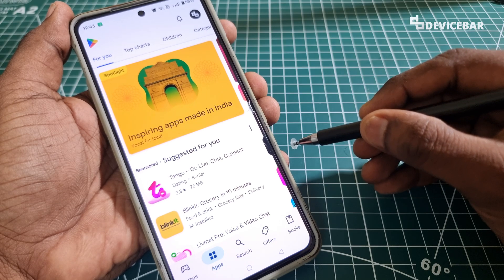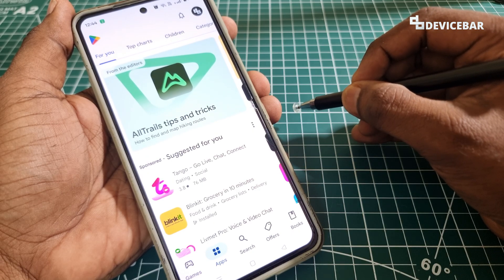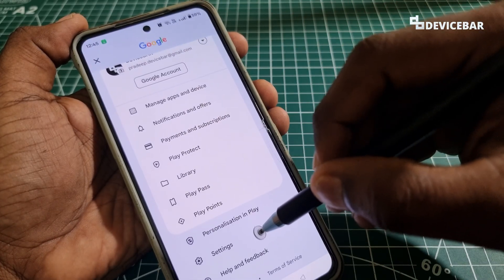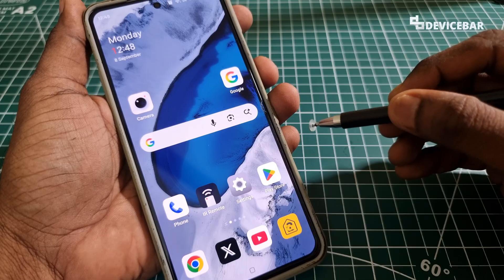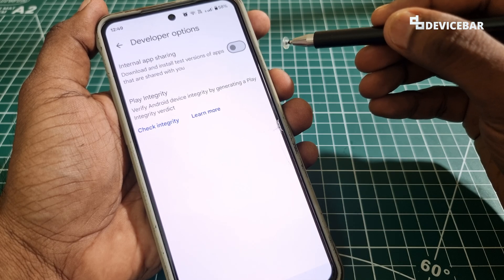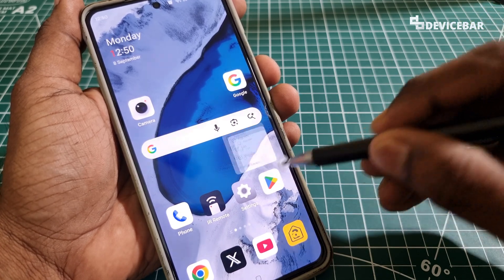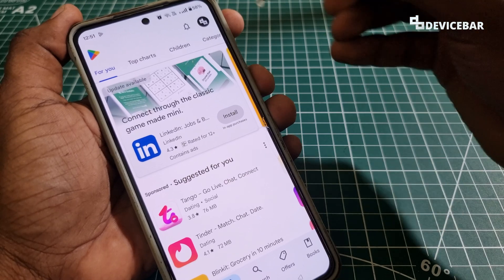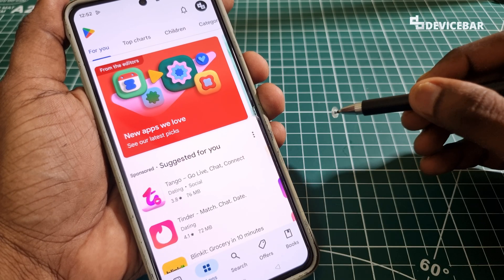How To Enable & Disable Google Play Store Developer Options | Get Internal App Sharing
Steps to enable & disable Google Play Store Developer Options.